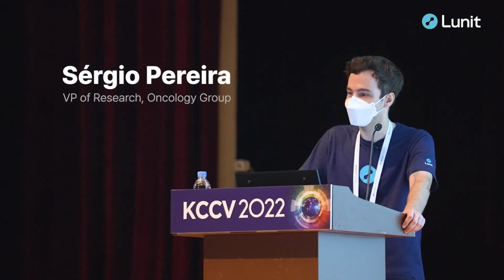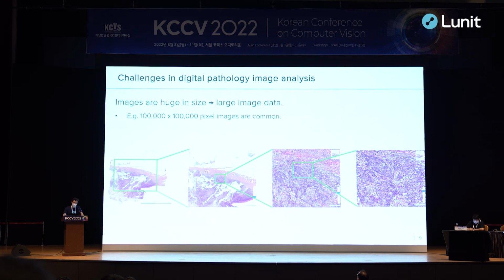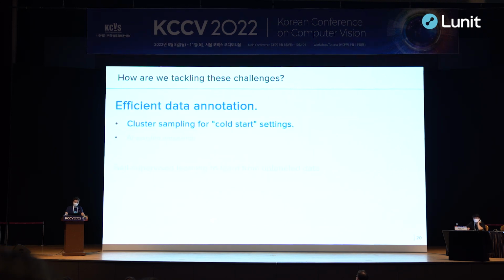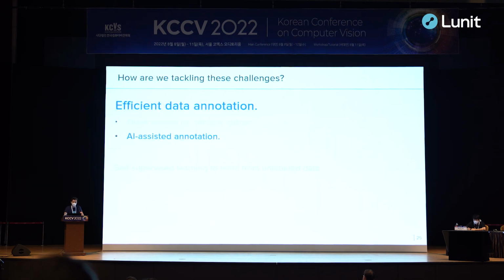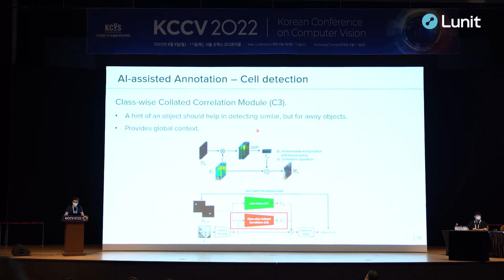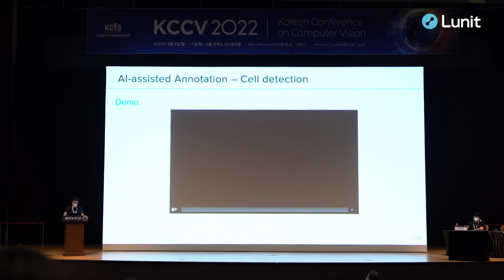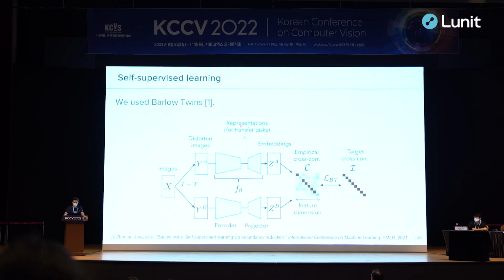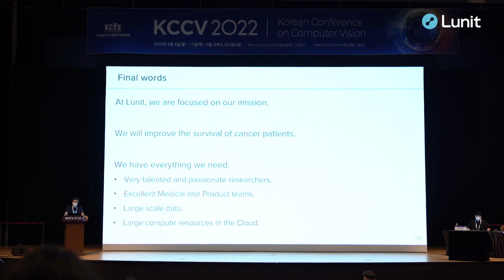KCCV 2022, 루닛과 함께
루닛이 KCCV 2022에 플래티넘 스폰서로 참여했습니다! 🙌

KCCV(Korean Conference on Computer Vision)는
수준 높은 최신 컴퓨터비전 연구 성과를 공유하는 국내 학회인데요.
루닛에서는 AI 전문가 Sergio Pereira님이 대표로 연구 성과를 발표했습니다!💁🏻‍♂️🤖

[Title] AI in Oncology and Histopathology: Leveraging Large Image Data in Practice
[Presenter] 루닛(Lunit) - Sergio Pereira(VP of AI Research)